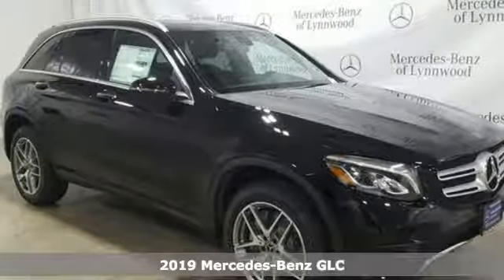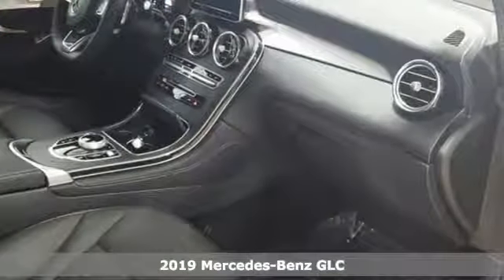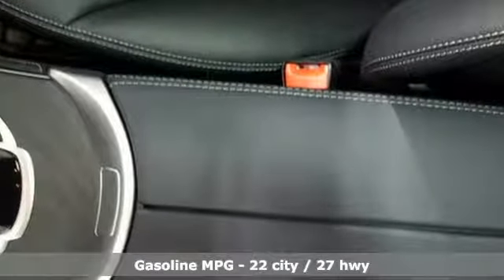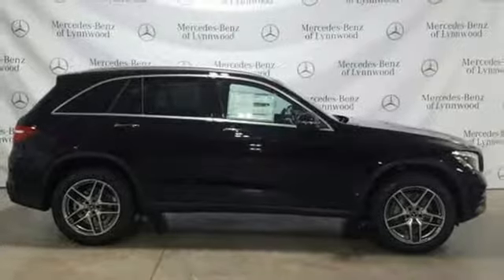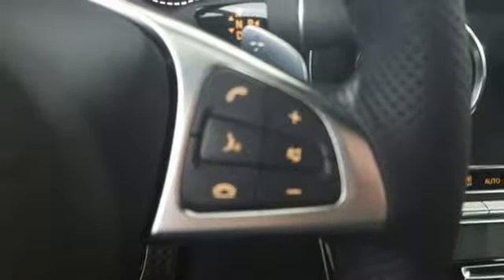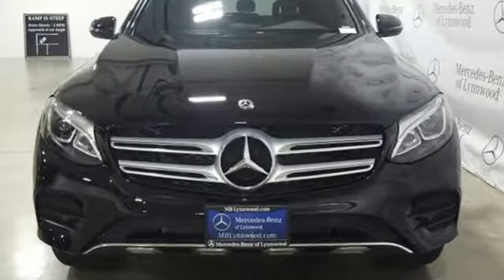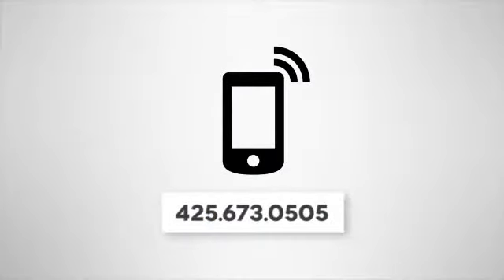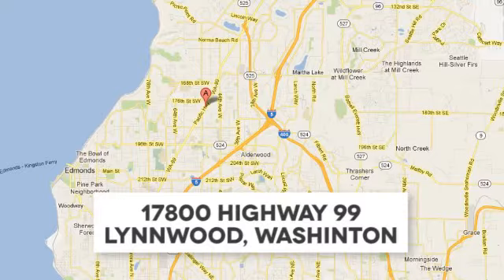New 2019 Mercedes-Benz GLC Lynnwood WA Seattle, WA #290294 - SOLD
Year: 2019
Make: Mercedes-Benz
Model: GLC
Trim: GLC 300 4MATIC
Engine: 4 Cyl. 2.0 L
Transmission: Automatic
Color: Black
Interior: Black
Stock #: 290294
VIN: WDC0G4KB7KV147174
WHEELS: 19 AMG TWIN 5-SPOKE W/GREY ACCENTS -inc: Tires: P235/55R19 All-Season Run-Flat, NATURAL GRAIN BLACK ASH WOOD/ALUMINUM DOOR TRIM -inc: Center console Brushed, NATURAL GRAIN BLACK ASH WOOD TRIM, AMG LINE -inc: flat-bottom multifunction sport steering wheel front brakes w/perforated discs and Mercedes-Benz lettered brake calipers and brushed aluminum pedals w/rubber studs AMG Line Bodystyling AMG Line Exterior AMG Line Floor Mats AMG Line Interior, REAR SEAT ENTERTAINMENT & COMFORT ADAPTER, PANORAMA SUNROOF, BLACK FABRIC HEADLINER, PREMIUM PACKAGE -inc: KEYLESS GO SiriusXM Satellite Radio, TIRES: P235/55R19 ALL-SEASON RUN-FLAT, HEATED FRONT SEATS, STATIC LED HEADLAMPS, BURMESTER SURROUND SOUND SYSTEM

Address:
17800 Highway 99